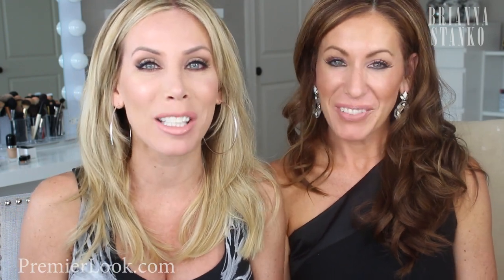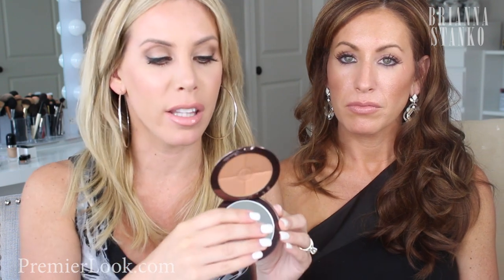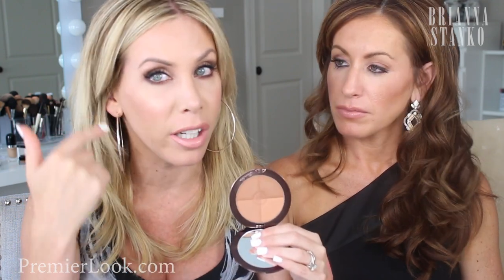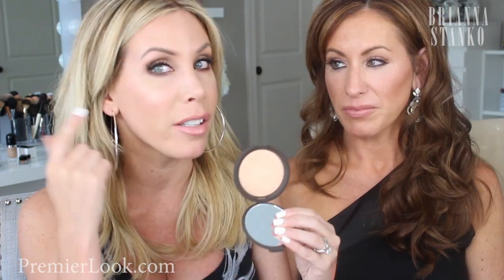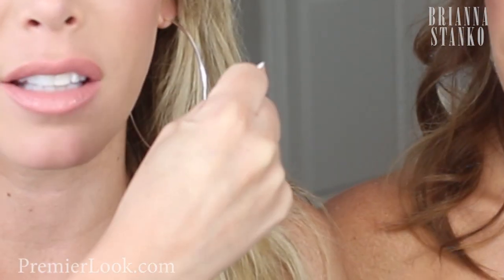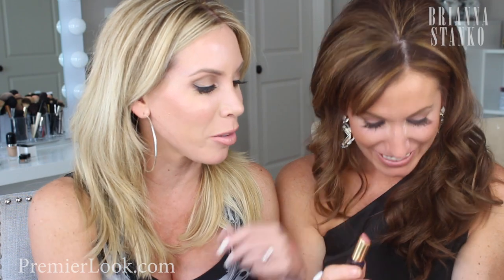July 2015 Beauty Favorites with Shannon!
Chanel Fall 2015 Cheek Sticks in 20 (What Shannon is wearing)

Premier Look
Brianna Stanko
3455 Peachtree Rd NE
Suite 500